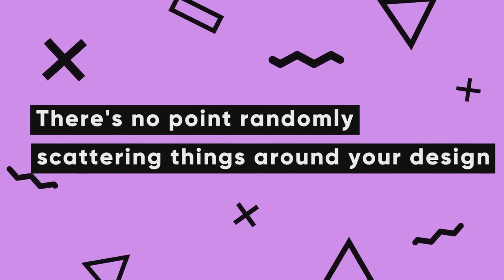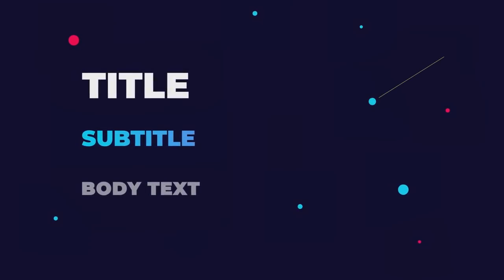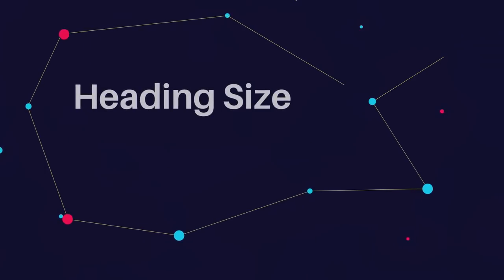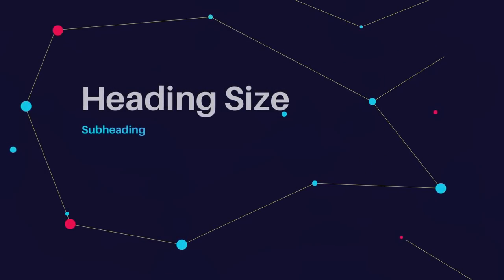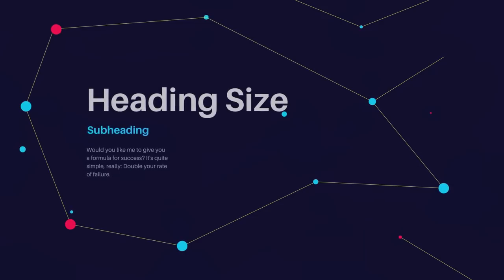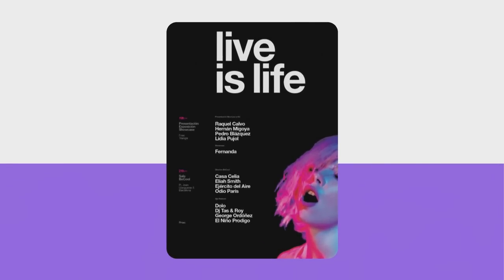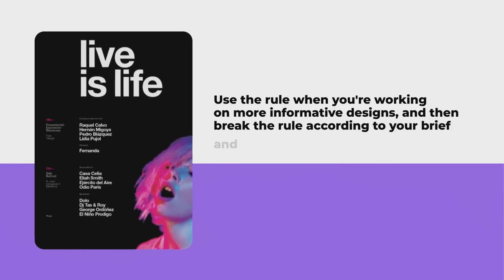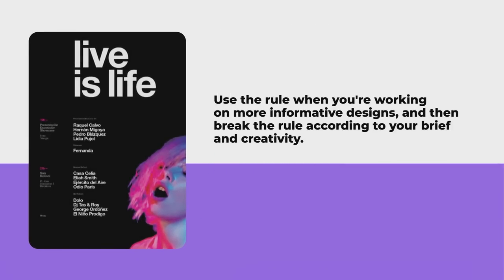You NEED To Break This Design Rule To Be a PRO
Are you ready to explore some lesser-known graphic design balance techniques which amateur designers don't know, and which can take your designs to the next level? Balance is a fundamental principle of graphic design, but it's not just about symmetry or equal distribution of elements. There are more ways to achieve balance as a graphic designer, and we'll show you how to use texture, mosaic, and even discordant elements to create balance in your designs.

Firstly, we'll dive into texture balance, where we'll show you how to use texture to create a harmonious and balanced design. By adding various textures to your design elements, you can create visual interest and depth while ensuring that the overall design remains balanced.

Next, we'll explore mosaic balance, which is a technique that involves using various-sized elements to create a visually balanced design. This technique is all about creating a balance between positive and negative space, and we'll show you how to use it effectively.

Finally, we'll explore discordant balance, where we'll break the rules of traditional balance techniques to create a unique and visually interesting design. This technique involves intentionally using elements that are not typically associated with balance to create a sense of tension and contrast that results in a balanced overall design.

By the end of this video, you'll have a newfound understanding of how to use texture, mosaic, and discordant balance techniques to create visually striking and well-balanced designs. So sit back, relax, and join us on this creative journey!

If you found todays video on balance techniques amateur designers might not know enjoyable or useful, let me know in the comments section and drop a like on your way out.
Satori Graphics®

📸 Here's My Instagram!